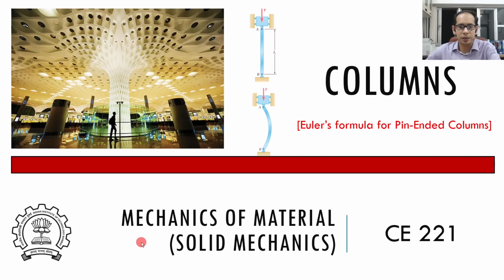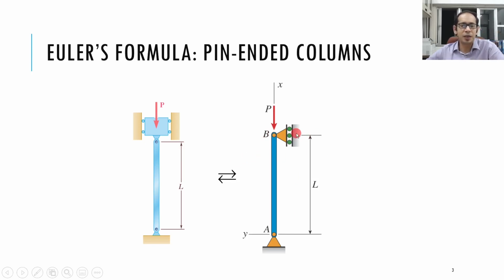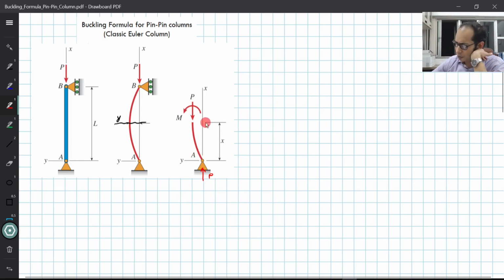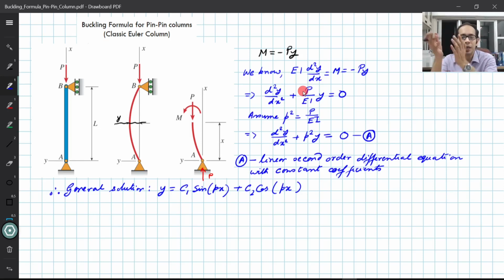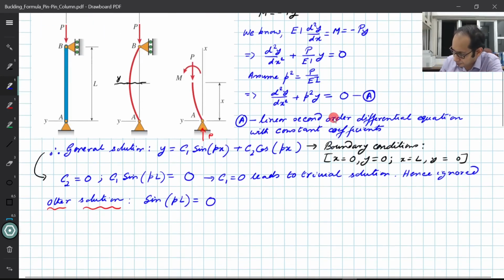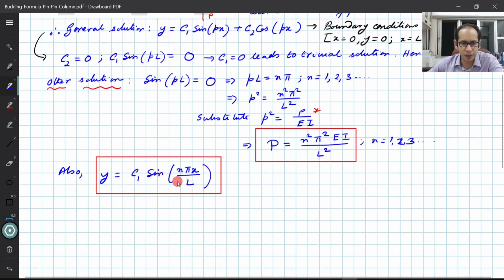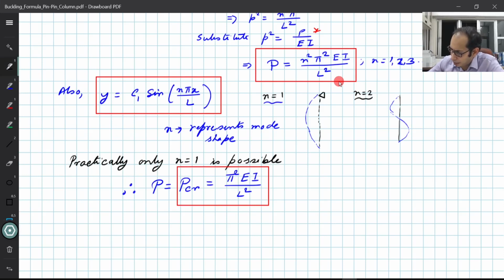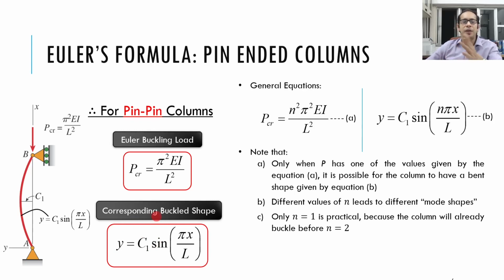Topic # 10.2 - Euler's Buckling Formula (Pin-Ended Columns)